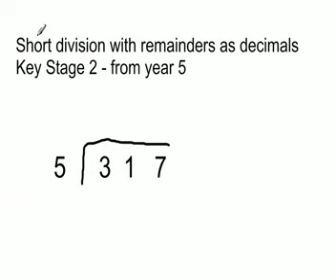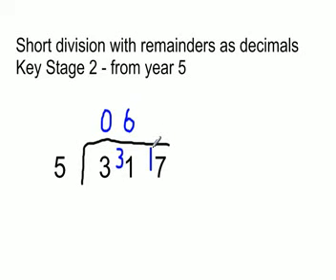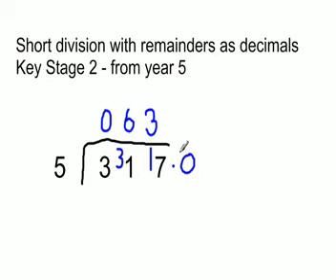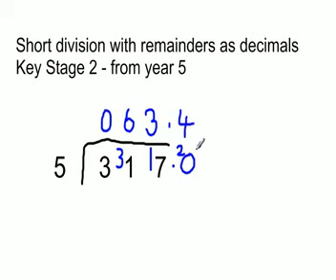key stage 2 short division with decimals